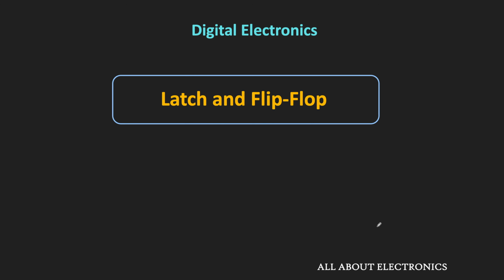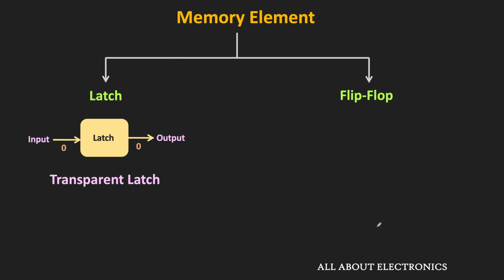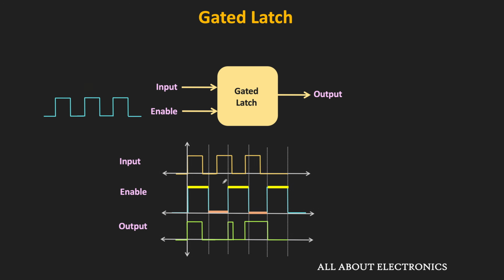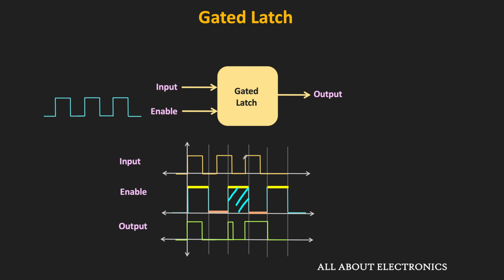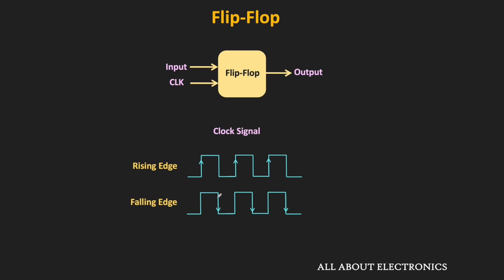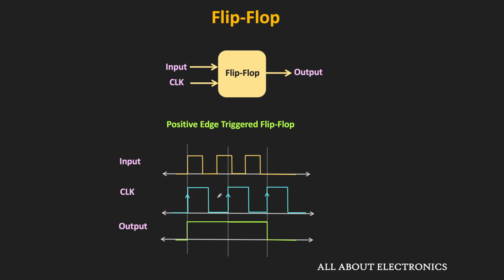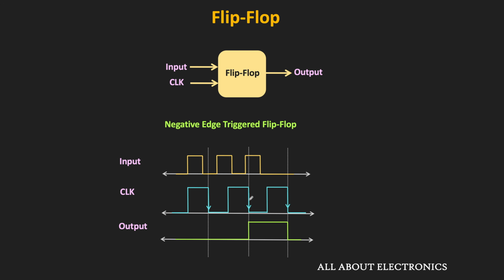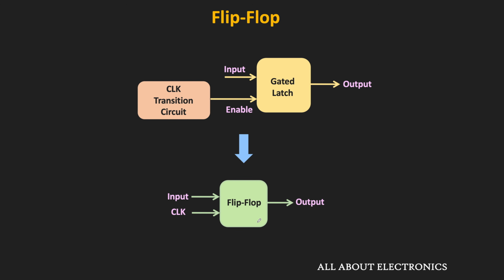Latch and Flip-Flop Explained | Difference between the Latch and Flip-Flop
This video explains the difference between the Latch and the Flip-Flop.

The following topics are covered in the video:
0:00 Introduction
1:01 What is Latch? What is Gated Latch?
4:52 What is Flip-Flop? Difference between the latch and flip-flop

Latch and Flip-Flop
The latch and flip-flop are the basic memory element that stores 1-bit ( 0 or 1) of information.
Since the output of these memory elements has two stable states ( 0 or 1), they are also known as a bi-stable multivibrator.

Difference Between Latch and Flip-Flop:

The Latch is a level-sensitive memory element. It responds to the input level change immediately.
sometimes it is also known as a transparent latch (because it responds to the change in input immediately)

The transparent latch with the control input / enable input is known as the Gated Latch. This type of latch becomes transparent when the enable input is high.

Although Latch behaves as an Asynchronous memory element, it can be used as a Synchronous memory element by applying the periodic clock signal at the control / enable input.
In this case, still it is level sensitive. Because it responds to the change in the input when the clock signal / enable input is high. And in this way, it is sensitive to the clock signal level.

The flip-flop is an edge-sensitive memory element. It responds to the input at the clock transitions.
If the flip-flop responds to the input at the rising edge of the clock then it is called a positive edge-triggered flip-flop. And if the flip-flop responds at the falling edge of the clock then it is called a negative edge-triggered flip-flop.

In this video, the difference between the latch and flip-flop is explained using the timing diagram.

This video will be helpful to all the students of science and engineering in understanding what is Latch and Flip-Flop, and what is the difference between Latch and Flip-flop.